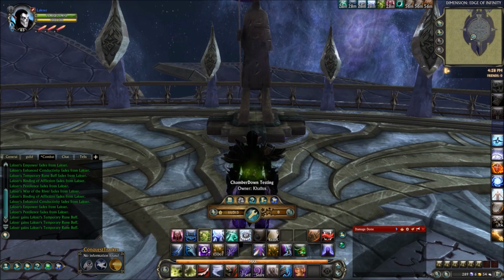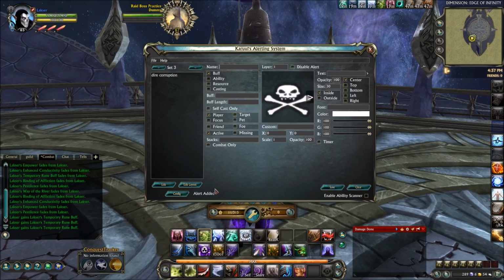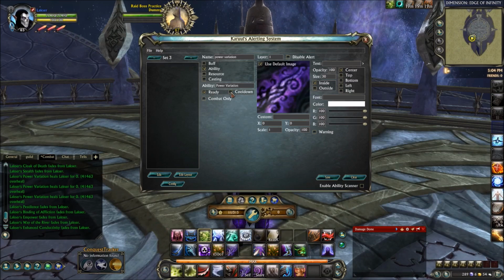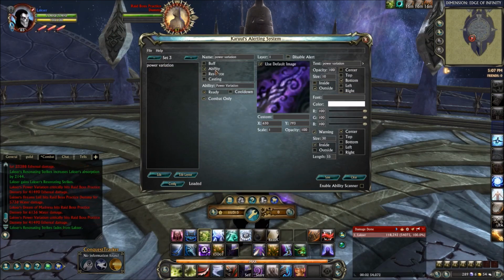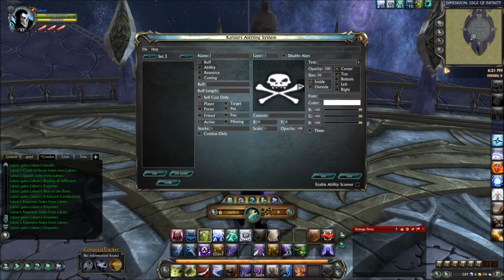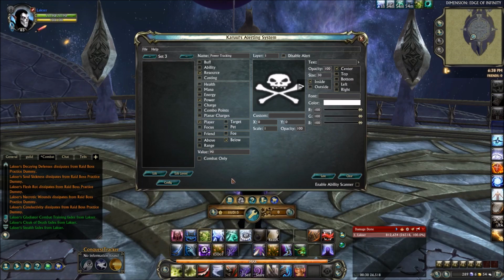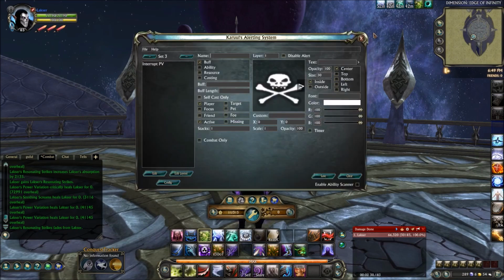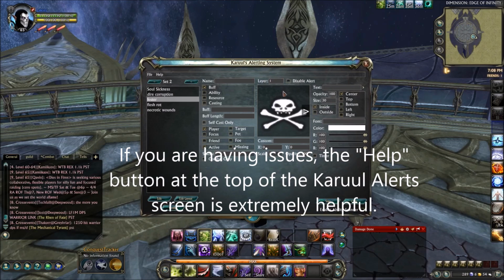[RIFT] Rift Play Guide: Karuul Alerts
An introduction to the Karuul Alerts ability tracking system in Rift! In this guide I show you how to create 6 different types of alerts and introduce you to some of things that K Alerts is capable of doing! If you've had issues in the past configuring or creating alerts this guide might be for you!